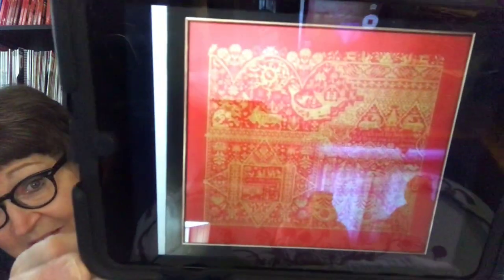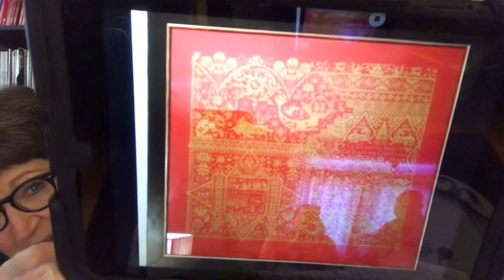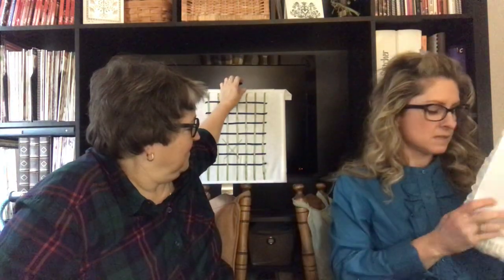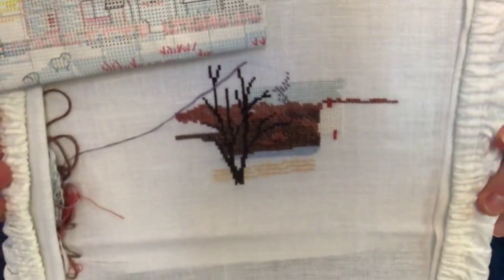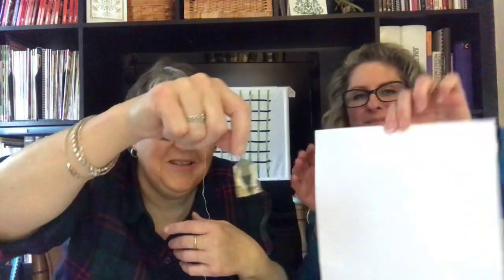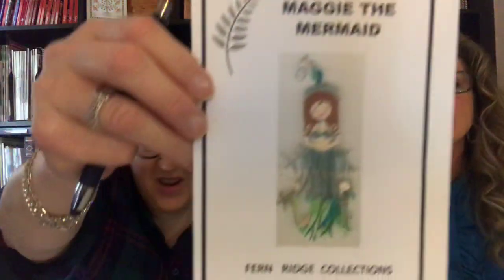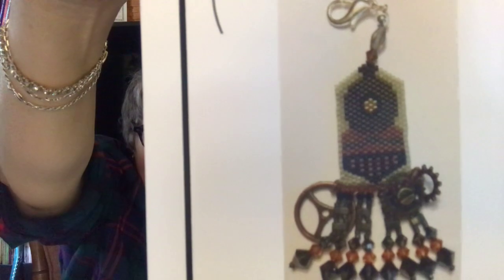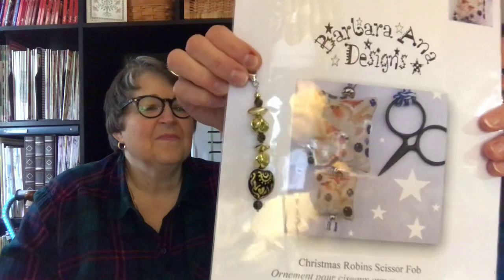Flosstube Country Stitchers #42 Today is brought to you by the LETTER B for Buttons!'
Country Stitchers.

 This episode of Country Stitchers:
Comments referenced:

Pam and Steph’s flosstube channel “Just Keep Stitching” and their new venture with Twin Peak Primitives.  Check them out and also look up the patterns designed by Twin Peak Primitives.  Be sure to watch for the pattern of the week.

LINEN STITCH START...
The linen vertical thread lesson, where to start stitching...resulted in a reverse image...(up until now, I never realized that when you video it reverses,) therefore, when starting on the linen, while the video shows the stitch starting from right to left...it is actually left to right.

Come up with your needle at the bottom left opening adjacent to where the vertical thread crosses over the horizontal thread.

RETREAT SHOPPING
Salty Yarns
Hours Winter: Friday through Monday 10AM to 4PM

Just Nan’s new mouse:  Frosty Chillingsworth (snow mouse)
Fern Ridge Collections kits:
  Maggie Mermaid
  Train Engine

Video Program - Just Another Button Company. JABCO

Liz and Deb revisited the 2015 Jamboree where they made buttons and a Pear pincushion.  Liz showed her additional three pincushions...the Christmas Elf, the Lovebird and J Edgar the Owl ... Deb renamed the Owl Oscar and Liz renamed the lovebird, Percy.

The book Pincushion Appeal was displayed and several patterns were shown.  Sheila, a friend of Liz and Deb’s shared with them after the video that there are material packs for the Pincushions from the book.

One place they can be purchased from is “Stitching Bits and Bobs”

Finally, Liz and Deb will be stitching another band sampler with their guild.  That band sampler will be released monthly, one band at a time through iStitch Designs.

Banding can be purchased through Sassy Jacks Stitchery.

Gadget Corner introduced the “bodkin”.  This device is a “misshapen” - FLAT - needle- and has two “eyes”.  One that runs lengthwise and the other crosswise at the very end of the needle.  The bodkin is blunt and is used to draw ribbon or cording through a hem or a casing.  (It might also be used to weave fibers in larger gauge fabric.)

Share the Joy of Needlework!